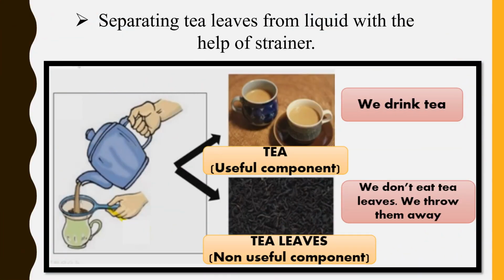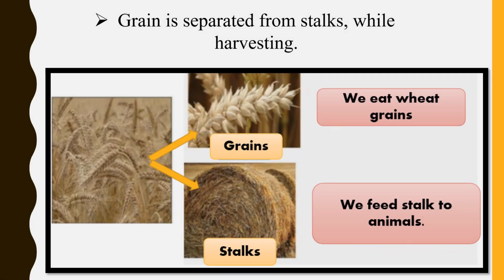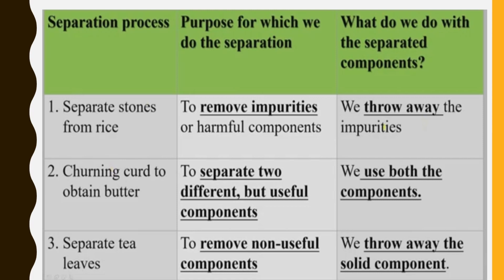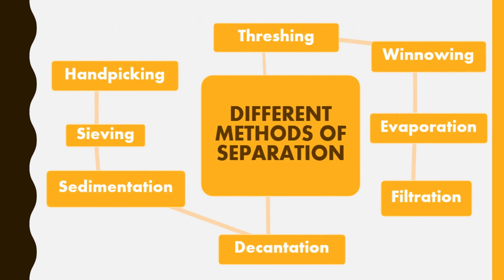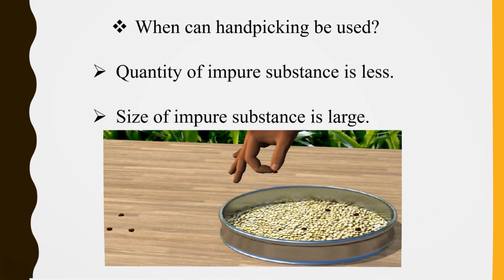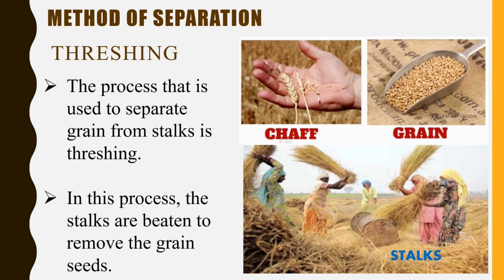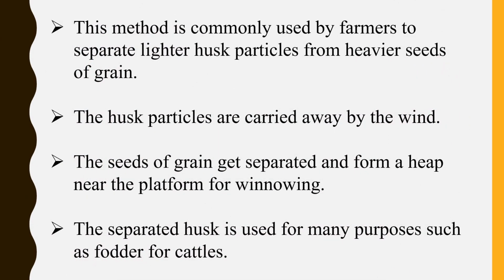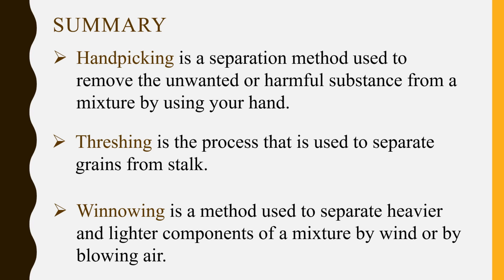Std 6 - Science - Ch 5 - Session 1